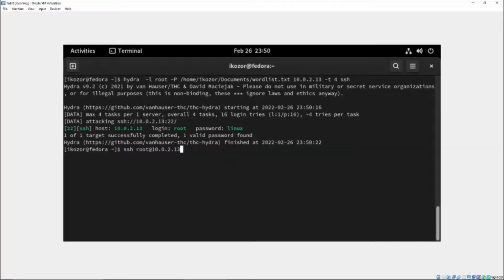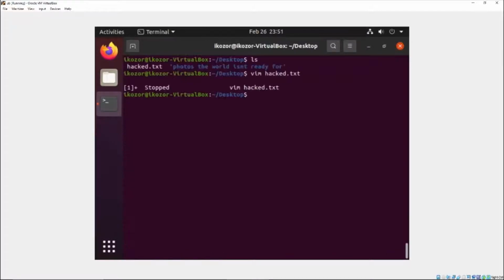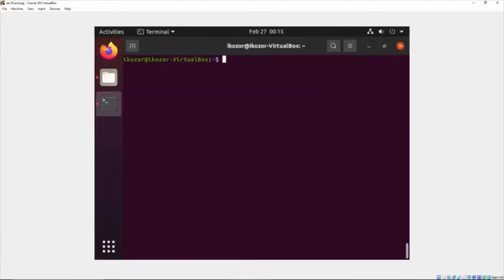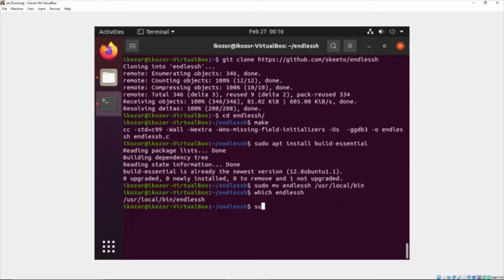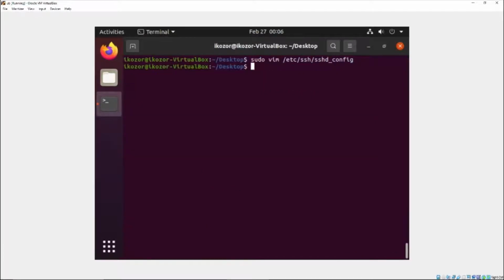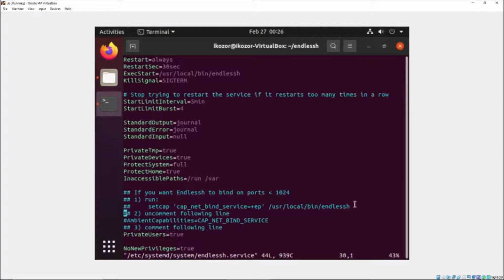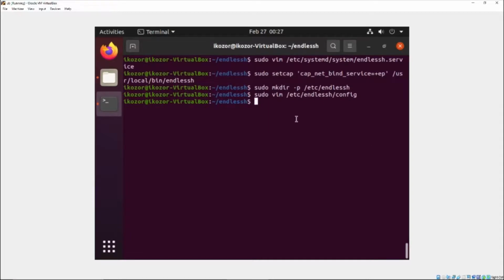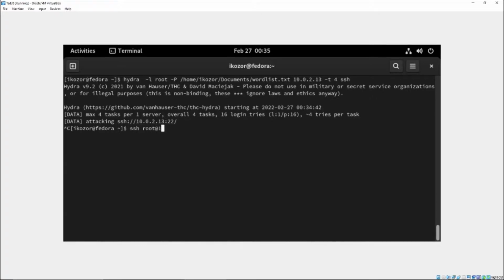(TCSS 431) How to set up endlessh ssh honeypot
WIN 2022 TCSS431 presentation on how to set up a ssh honeypot, more specifically endlessh which stops automatic scripts and keeps them busy with useless stuff on your honeypot